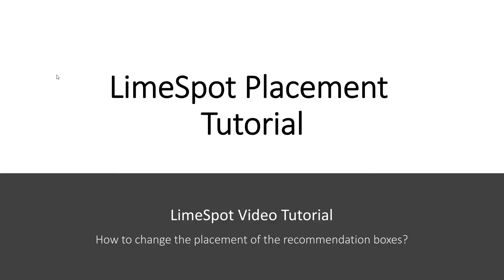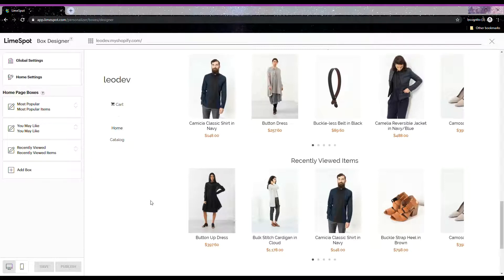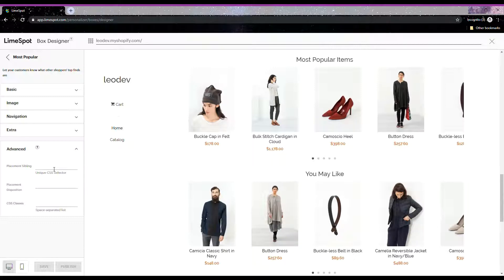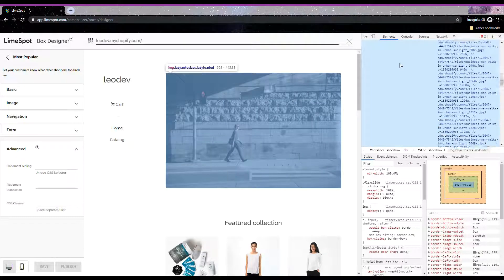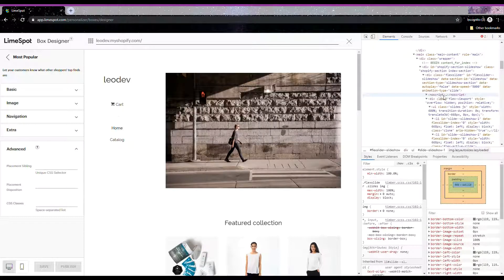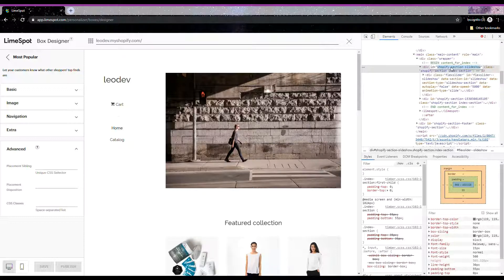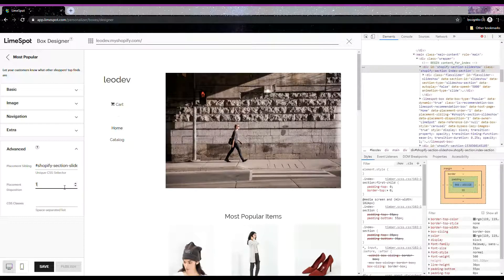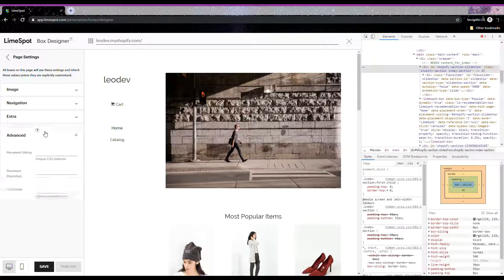Placement Tutorial VIdeo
Learn how to change the placement of the LimeSpot recommendation boxes.